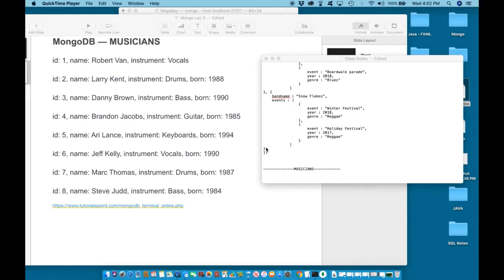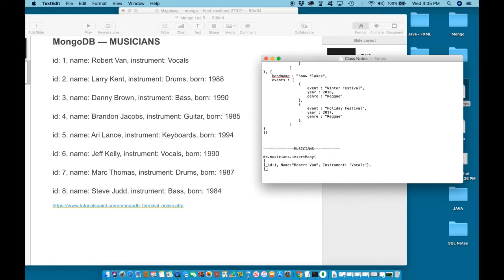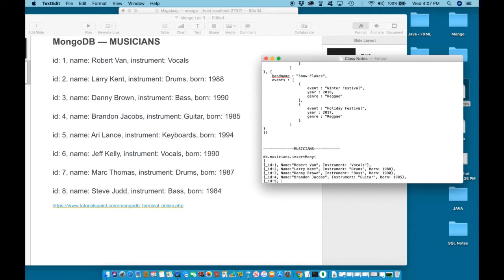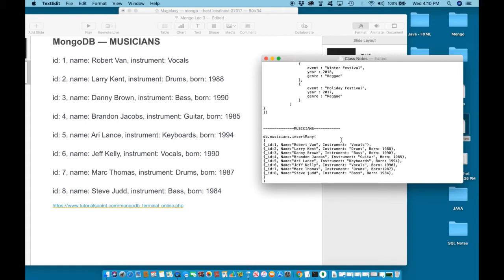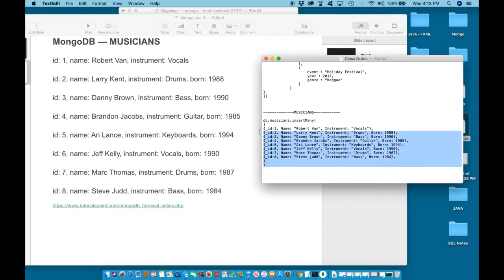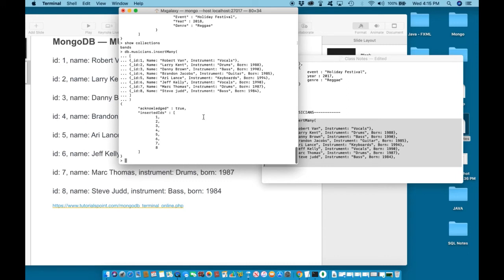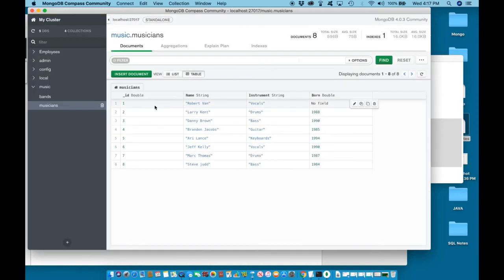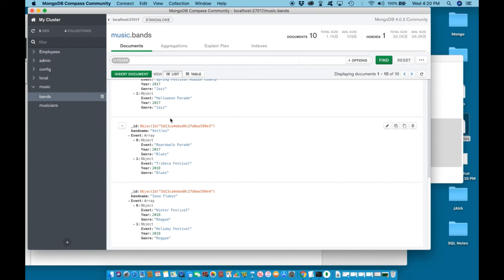MongoDB - The Beginners Bootcamp - Create Musicians Collection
How to Create Musicians Collection